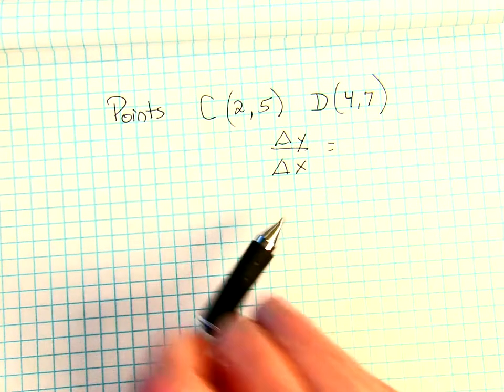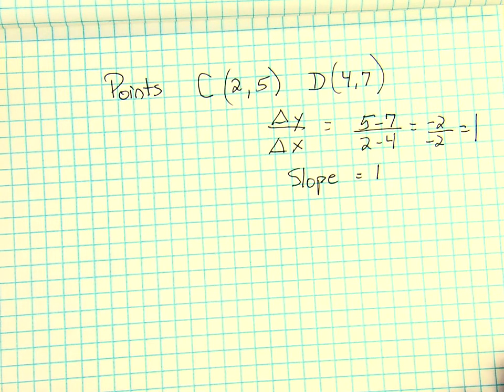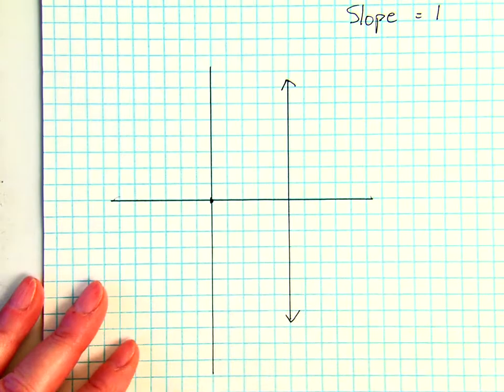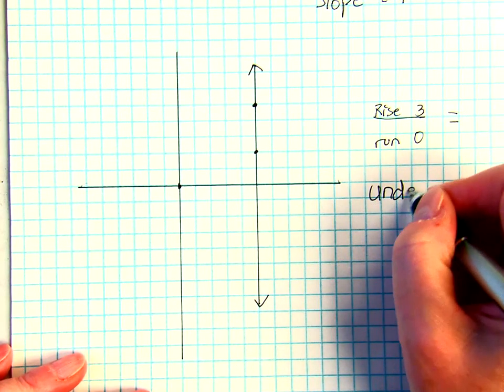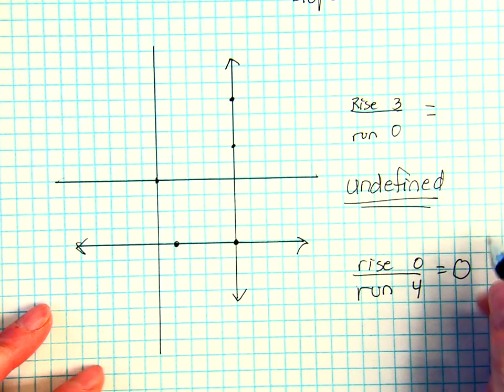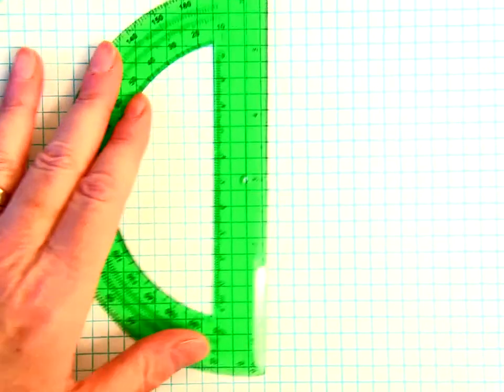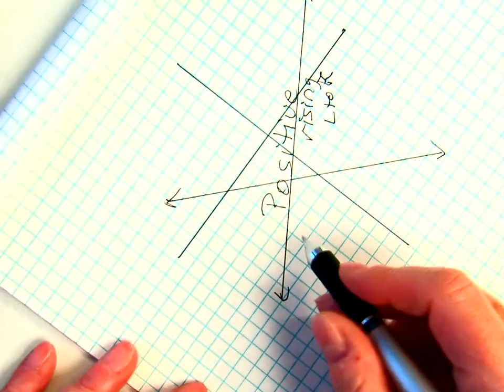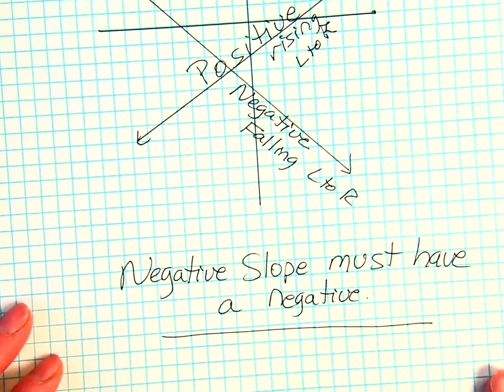8A Rate of Change and Slope part 2